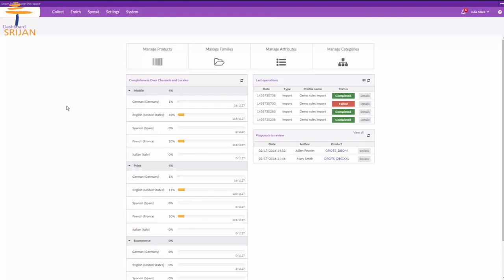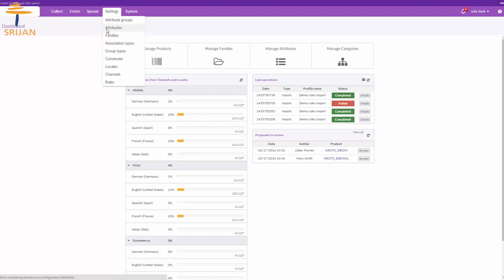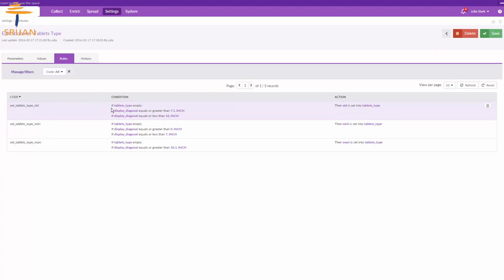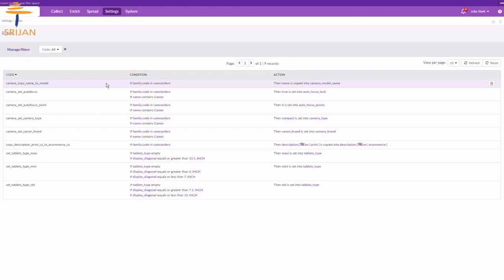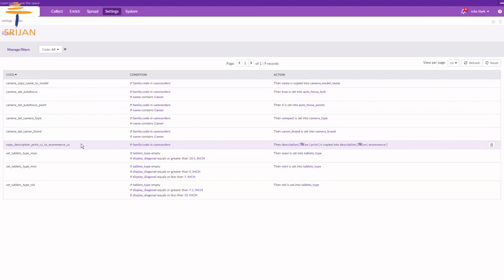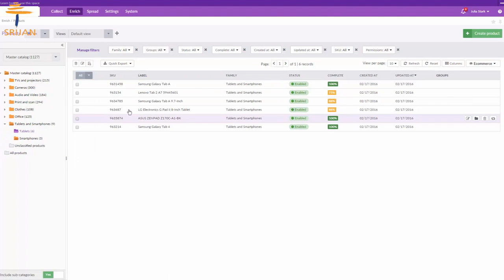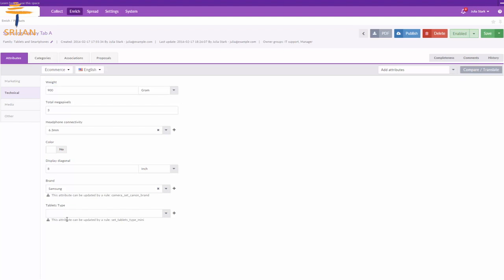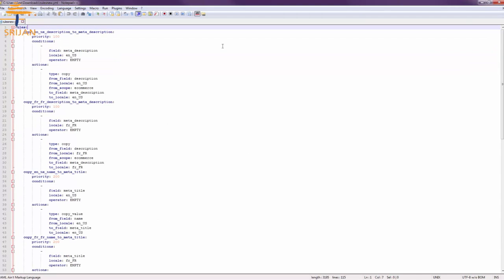How to Effectively use Rules Engine in Akeneo PIM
Product management is an vital part of any commerce site but it is a nightmare if you have to update certain field on thousand of products. Here Rule Engine play a vital role to update each and every product very quickly. With the help of rule we add value, set value or copy value to different attribute.